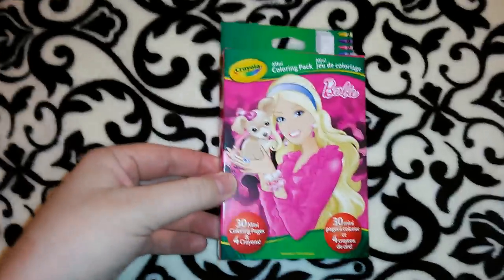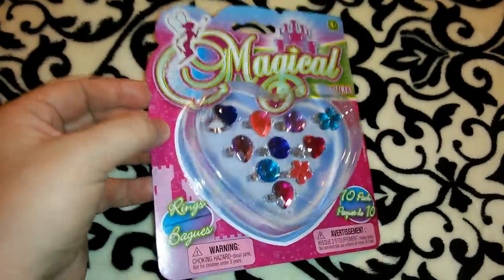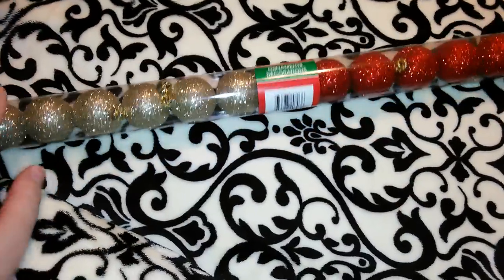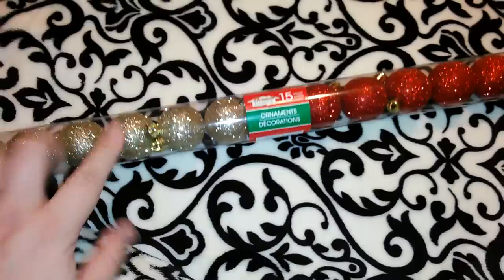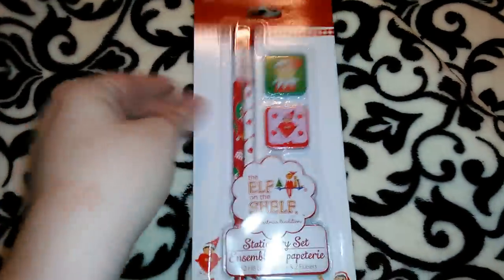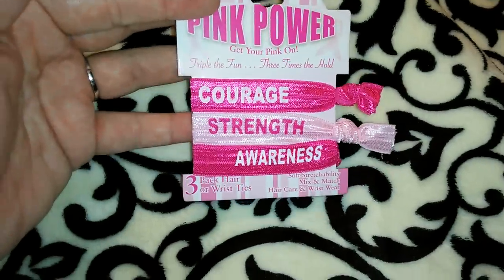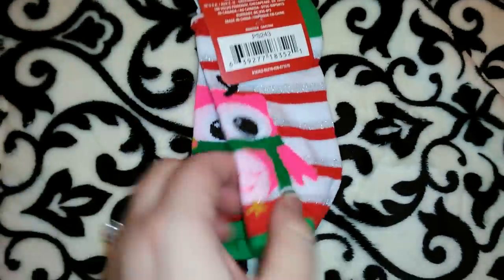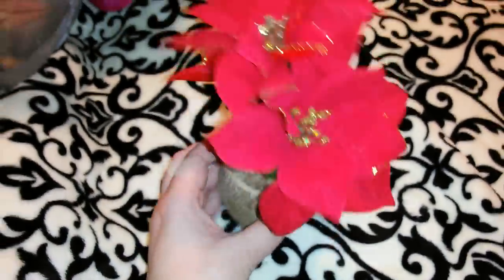Dollartree Haul Pt.1 November 2015